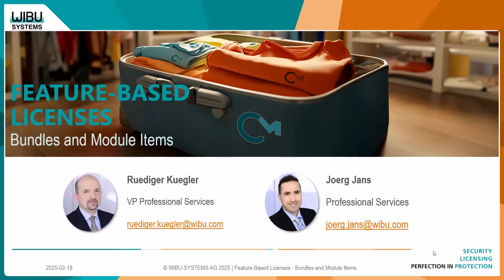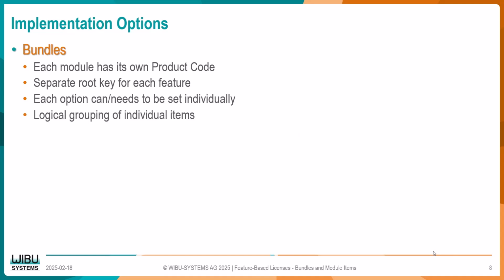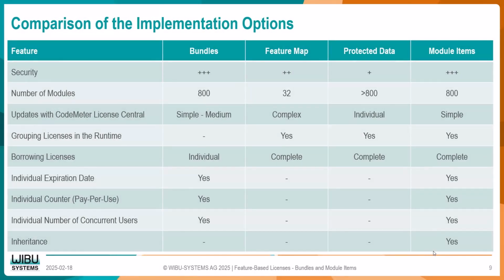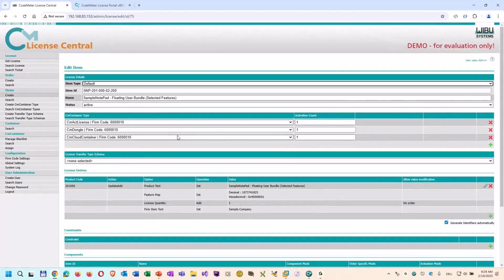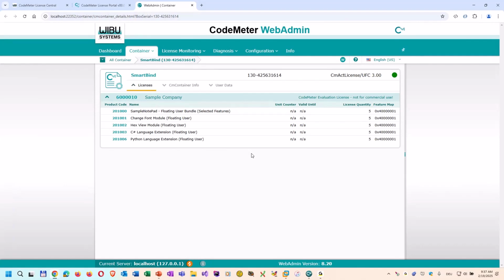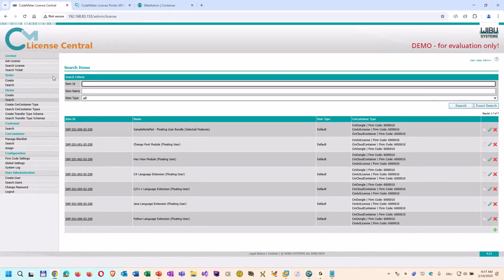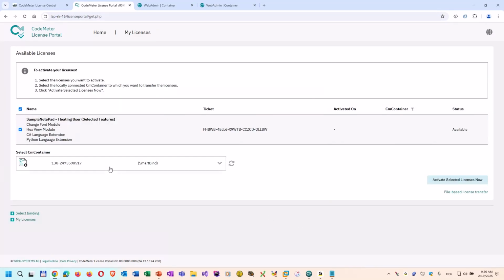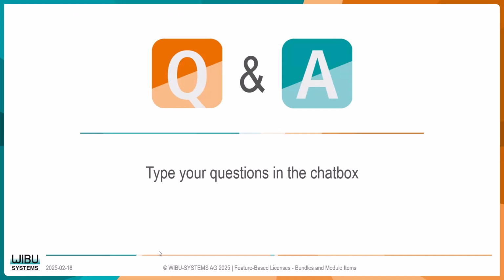Mastering Feature-Based Licenses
00:00:00 Intro
00:04:06 Review of Part I -Basic Settings
00:05:43 Review of Part II - CodeMeter License Central Items
00:07:04 Feature-Based Licenses
00:09:09 Implementation Options
00:17:02 Comparison of the Implementation Options
00:23:22 Rules for Inheritance
00:26:22 Demo - False Friends and Best Practices
00:57:16 False Friends and Best Practices
01:00:16 Summary - To Bundle or to Nest
01:03:54 Q&A

After covering the basic settings in the first part of our webinar series and exploring the definition of simple licensing models and key licensing options in the second part, we now turn our focus to modular and feature-based licensing models.

To continue the analogy of a car from the first two webinars, let’s ask ourselves whether we throw our clothes loosely into the car or pack them securely and compactly in a few suitcases in the trunk. For simple trips, placing a jacket on the backseat might suffice. For a vacation, however, you’d pack a large suitcase. Many licensing models resemble preparing for a vacation: You pack many clothes (features) into the suitcase (license) and expect everything to arrive intact at your destination.

This brings us to the first important question: What is a license? The individual piece of clothing or the suitcase containing all the clothes? Both approaches are valid:

If the suitcase is treated as an inseparable unit, it is more common to consider the suitcase as the license and the clothes as features. In CodeMeter License Central, we typically implement this concept using Module Items or, in rare cases, Inseparable Bundles.
If my spouse and I share a suitcase (to save costs, for example) and then distribute our clothes into two rooms upon arrival, then each piece of clothing represents a license, and the suitcase is merely a carrier. In CodeMeter License Central, we implement this option with Separable Bundles.
For complex software, it is usually the case that a license consists of multiple features. These features are then fixed within the license and can only be used as a unit.

The process of purchasing a license is straightforward: The license is created in CodeMeter License Central with the desired features and delivered to the end user. Similarly, the suitcase is packed and shipped. When moving to another computer (in the analogy, another hotel), the entire suitcase is simply carried over. When the license is returned, the entire suitcase is sent back.

The process of modifying a license has several variations. If you know in advance whose license is to be changed, the old license is simply replaced with a new one. Features can be added, removed, or altered. You send a new suitcase, and the courier ensures that the old suitcase (to be replaced) is automatically returned when the new one is delivered.

More complex use cases arise when users should be able to purchase individual features separately, and everything magically integrates. In this case, you deliver a single piece of clothing, which becomes a fixed part of the suitcase upon receipt. Similarly, a user should be able to return or exchange a single piece of clothing with you.

In this masterclass, we will show you how to address all these requirements using the built-in tools of CodeMeter License Central and CodeMeter License Portal. First, we will outline the fundamental differences between bundles of licenses and nested license structures. Both concepts have their respective strengths. Then, we will discuss which variant is the best solution for specific use cases.